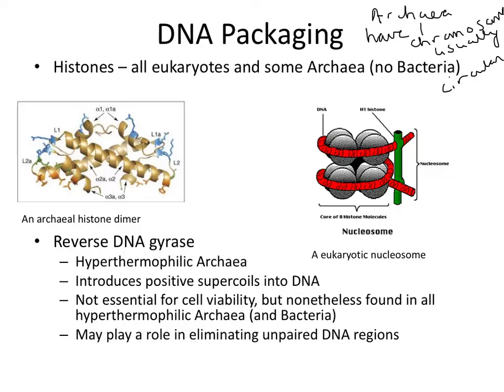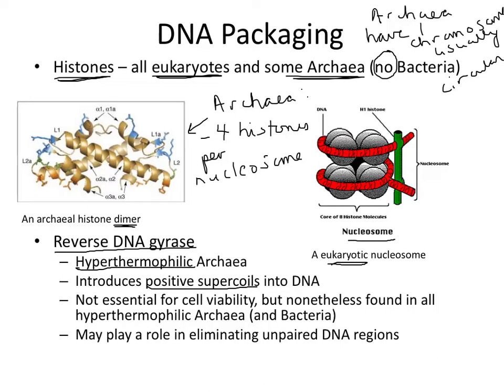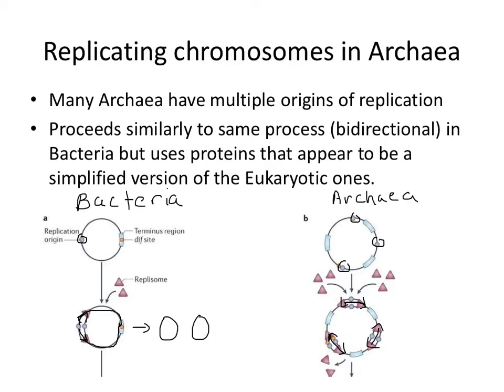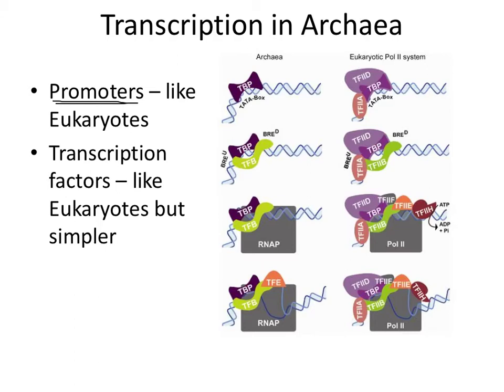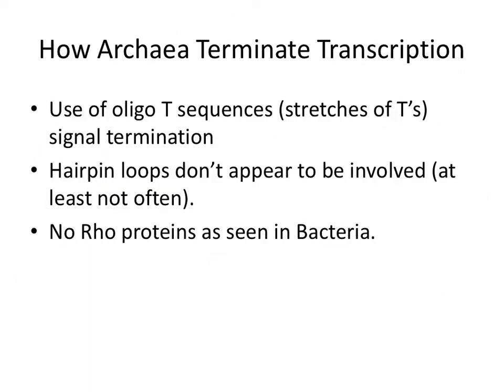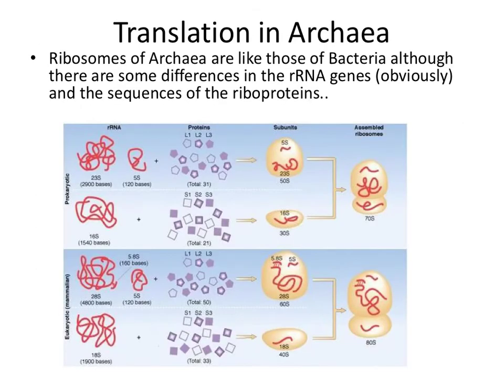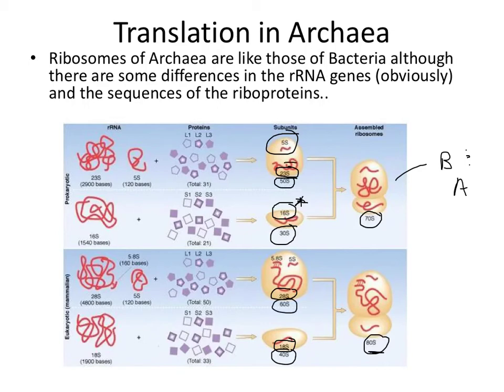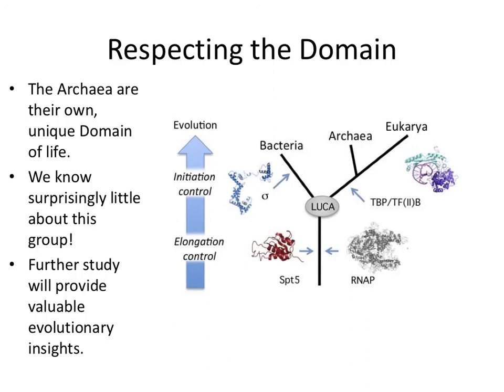BIO367 Lecture7 Part2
Archaea, details on molecular biology